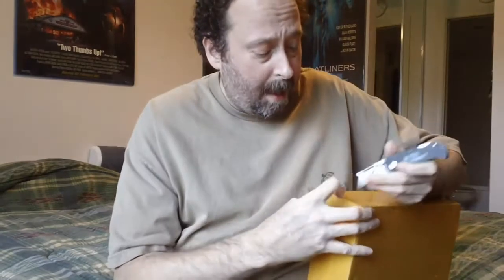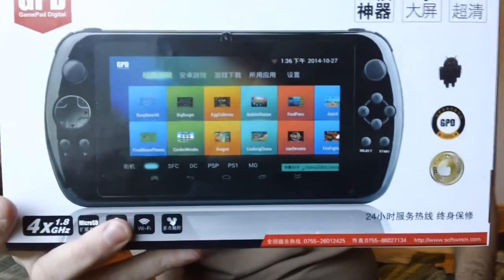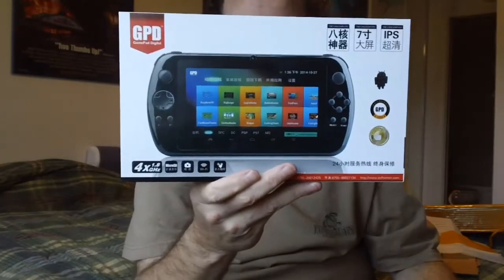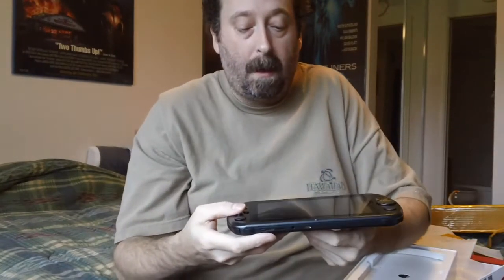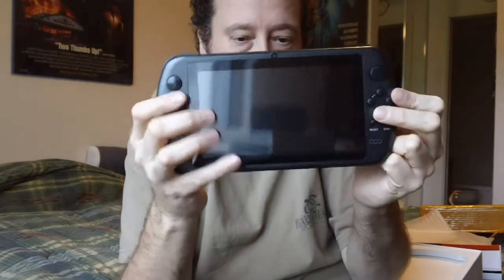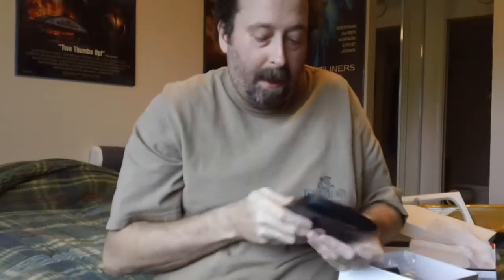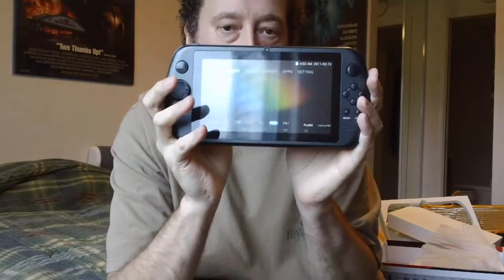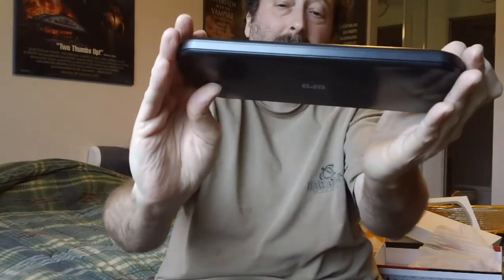Forgotten Video! Unboxing the GPD Q88+ / Q89 ANDROID Gaming tablet!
OK actually it IS the GPD Q89 but at the time of ordering I was expecting the Q88+, Willgoo seemed to take a long time to ship but it worked out as I ended up with this slightly upgraded Q89 model. Anyway, here is the unboxing in part #1 which I will immediately follow up with a Custom Fimrware Flash in part #2.